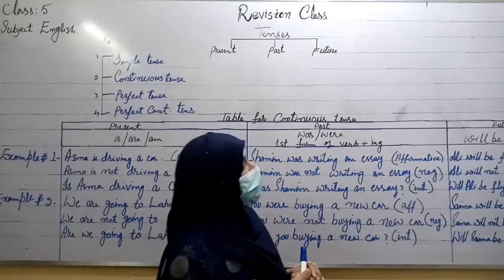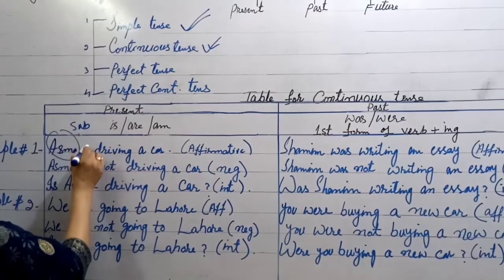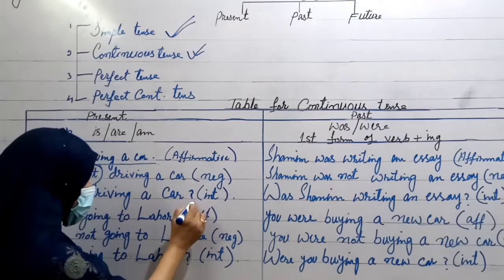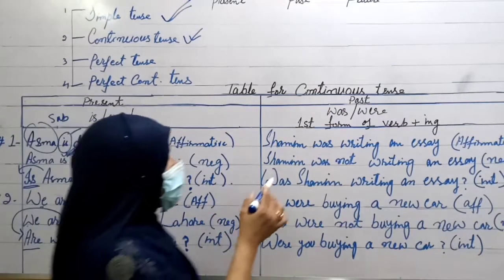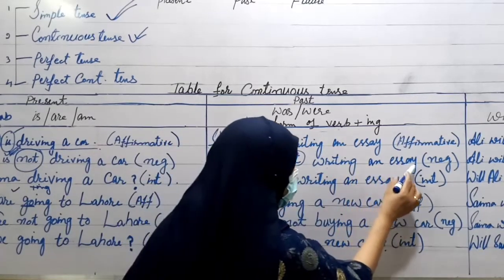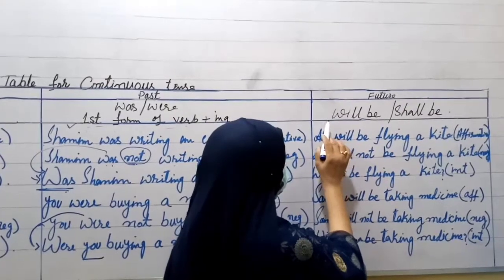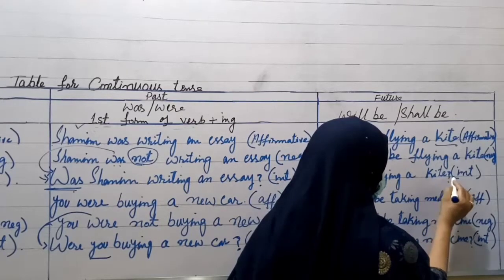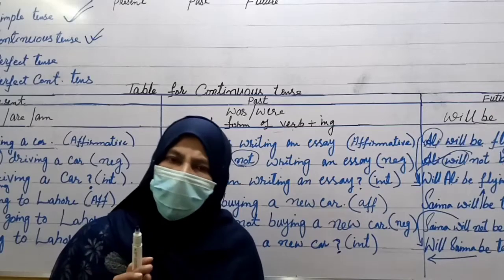Metropolitan School June Session 1 Class 5 English Revision